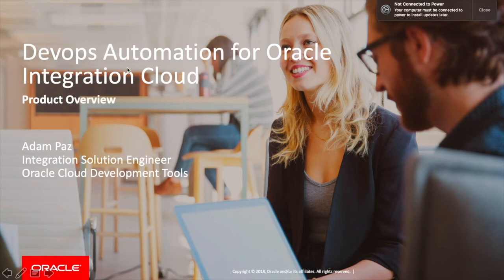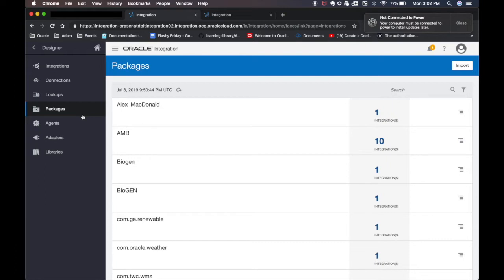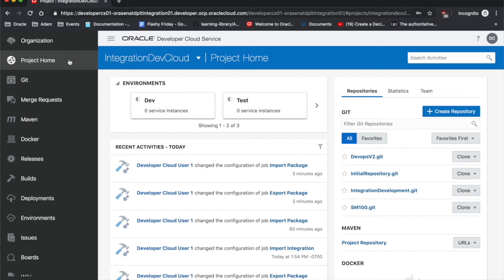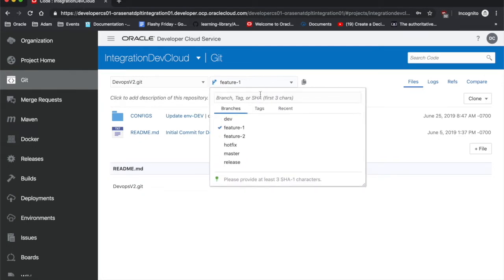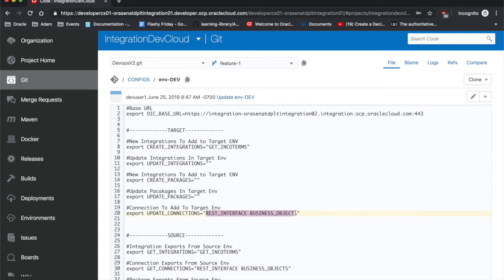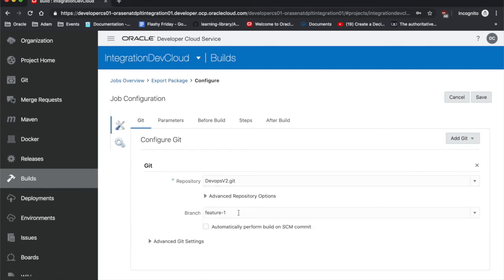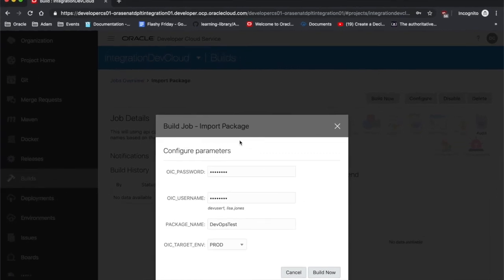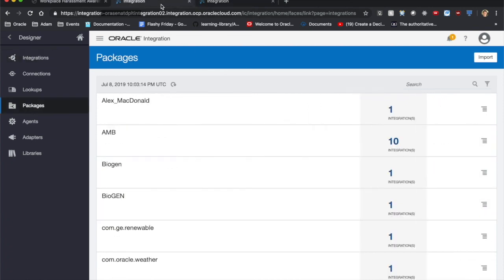Integration DevOps using Oracle Developer Cloud Service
This shows how to create a CI/CD pipeline for Oracle Integration using Developer Cloud Service.